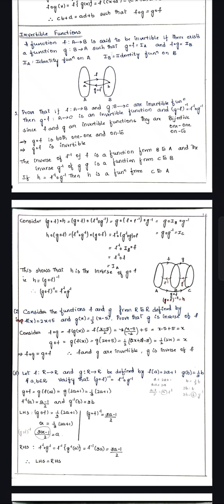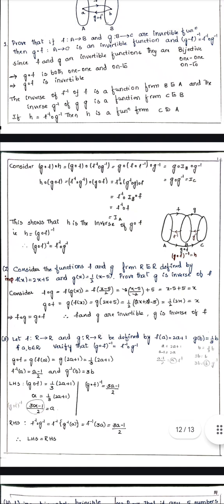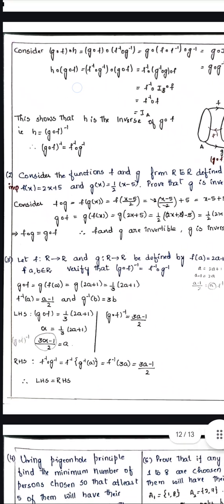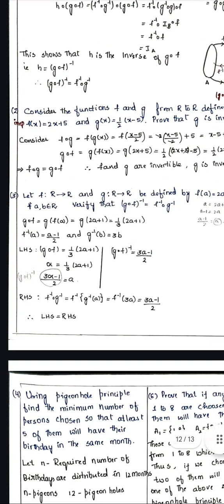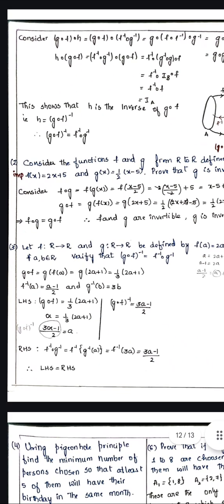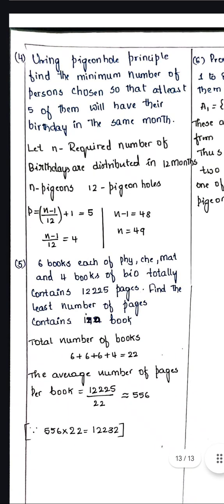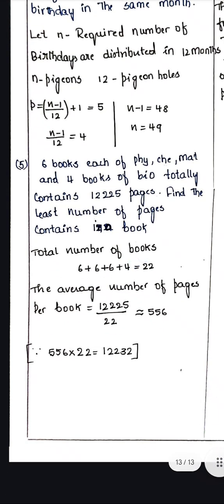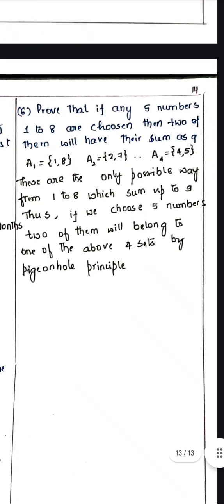Functions -Invertible functions and Pigeon hole principle Part 4| VTU Important Q&A | DMS 4th sem